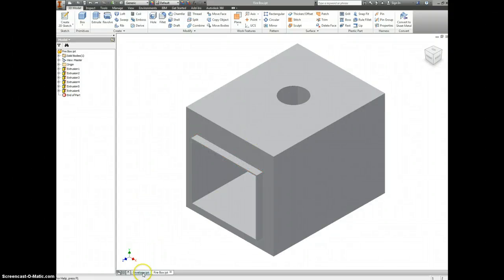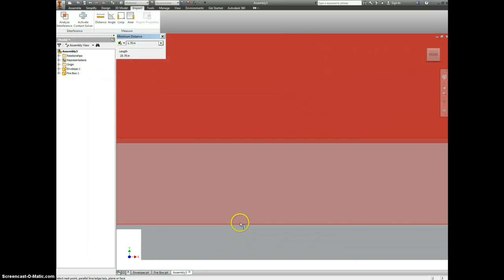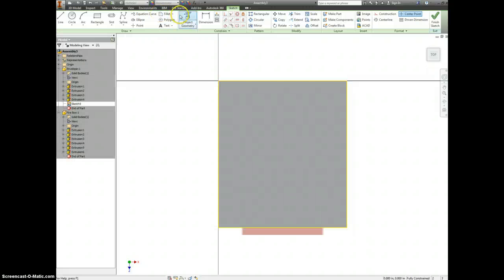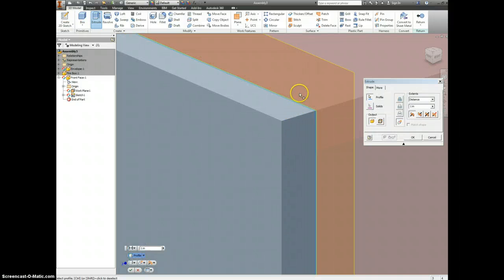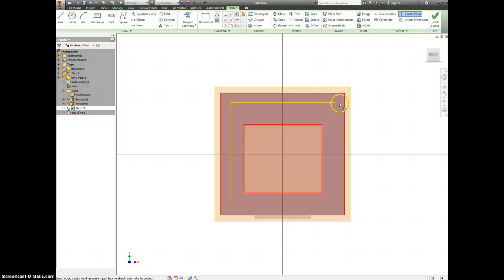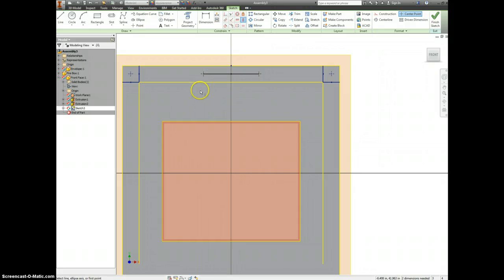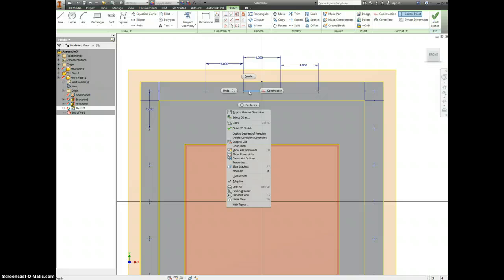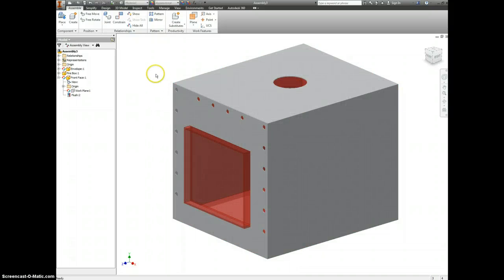03 Front Face and Vent Hole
Creating the front face and the vent hole for the envelope of the Fire Box.